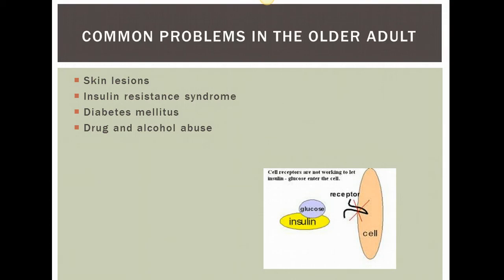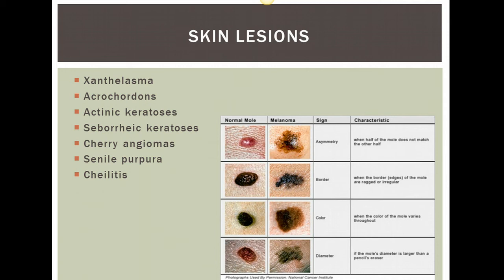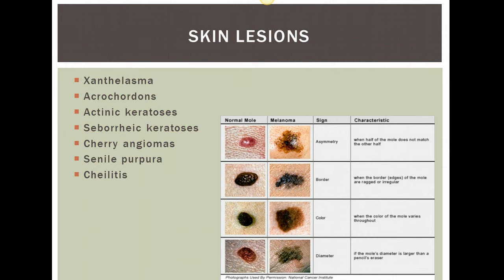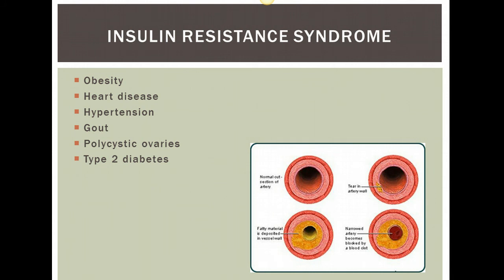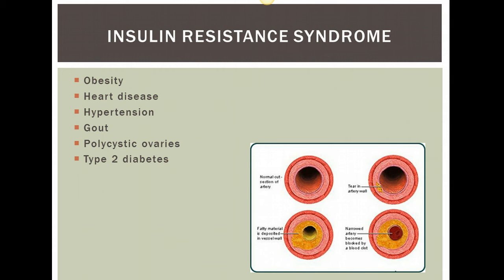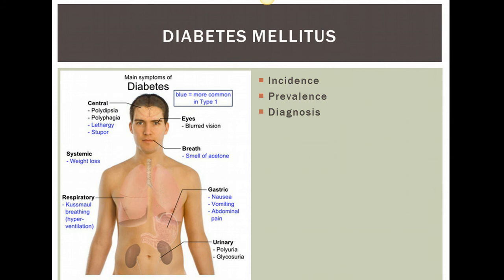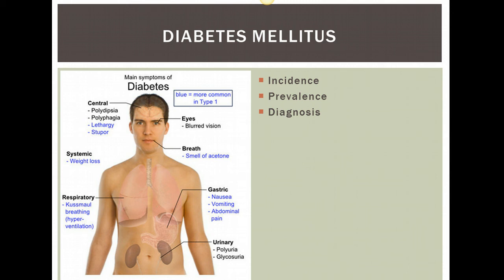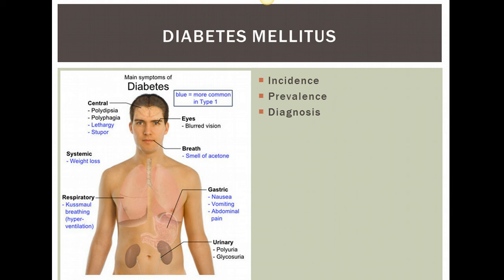103 older adult part 2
103 older adult part 2